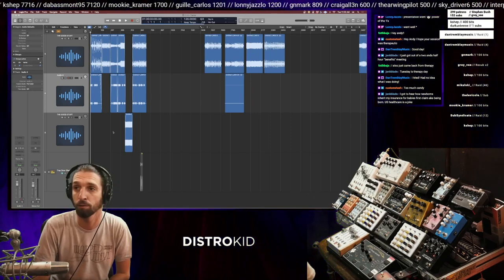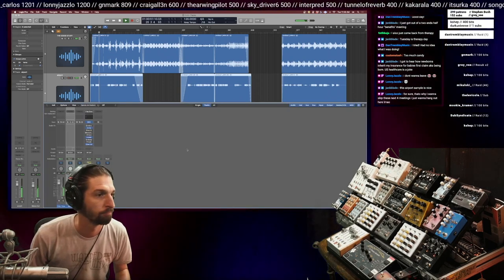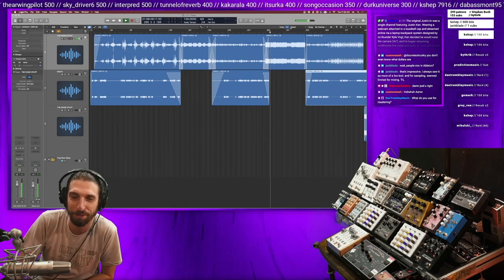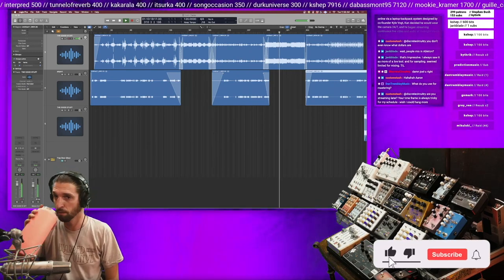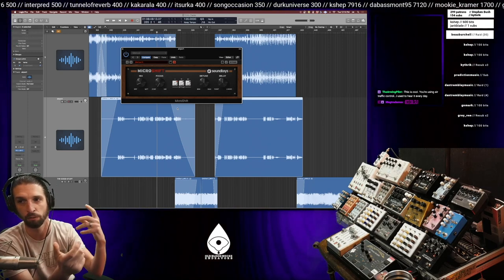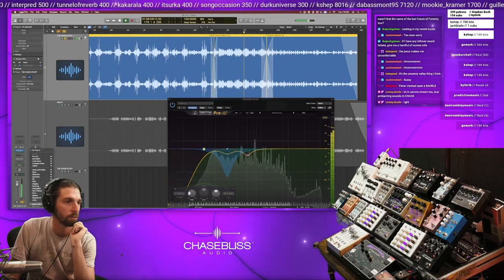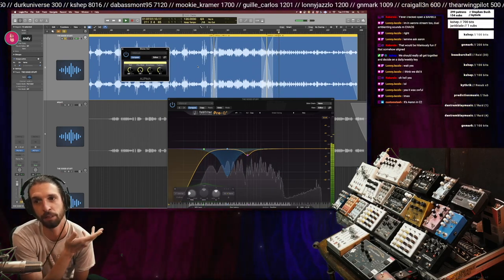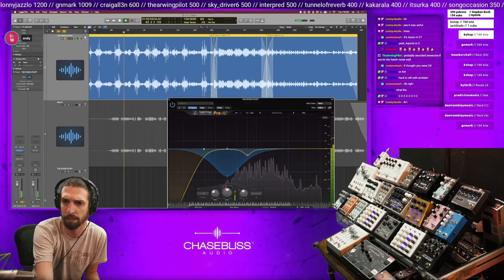Mixing Ambient Music for Fake Airports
if you like this kind of thing, i stream mixing walkthroughs like this several days a week over on twitch. you can see my entire process from start to finish. i hope this helps you in your own mixing process!

helps me continue to stream and make music, and in return you get all of the music we make on stream! how cool is that

pedals on this dang thing:

boomerang iii phrase sampler
chase bliss preamp mk2
keeley compressor pro
ehx tri-parallel mixer
-old blood noise sunlight + old blood noise dark star
-meris ottobit jr.
-demedash t-120
strymon el capistan
pladask matrise matrix mixer
-chase bliss mood + chase bliss/cooper generation loss
-chase bliss blooper
-ehx superego + old blood noise flat light
strymon iridium
chase bliss condor
hologram microcosm
meris polymoon
chase bliss/meris cxm 1984